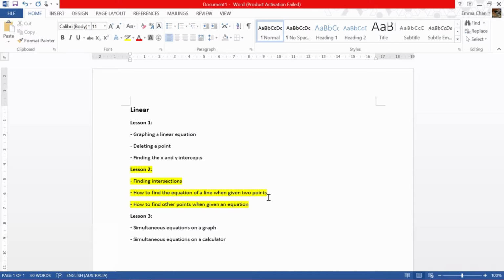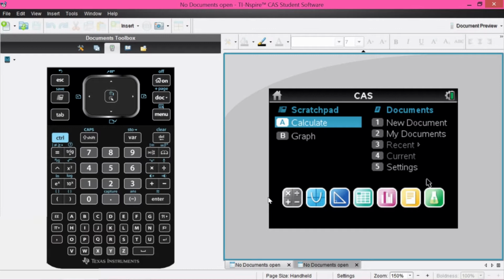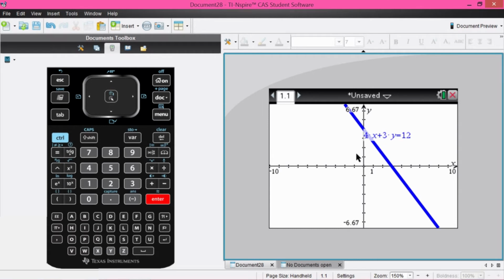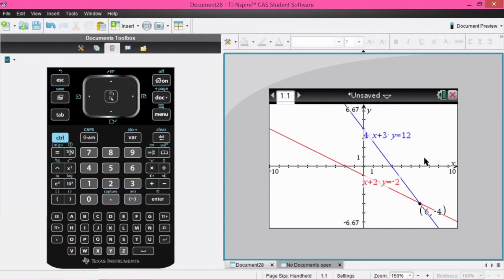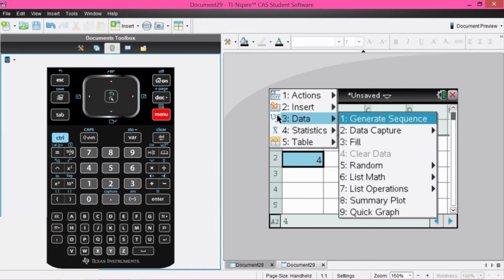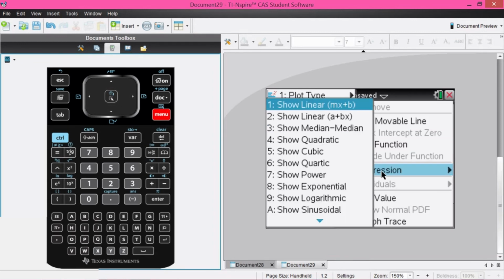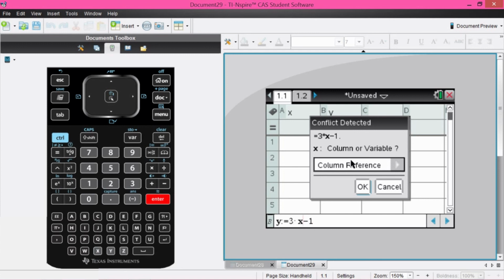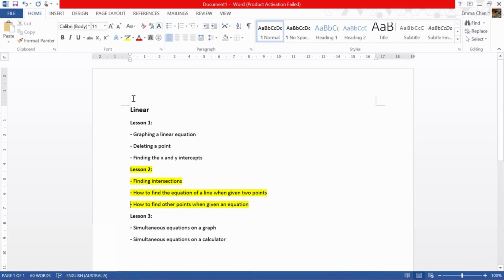Lesson 2 - Intersections, Finding Equations and Finding Points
In this lesson, I will be going over how to find an intersection, how to find an equation when given 2 points and how to find other points when given an equation.